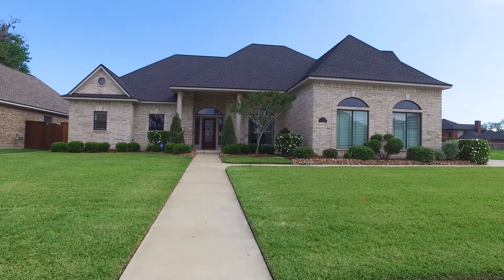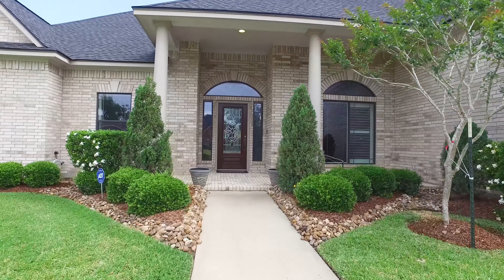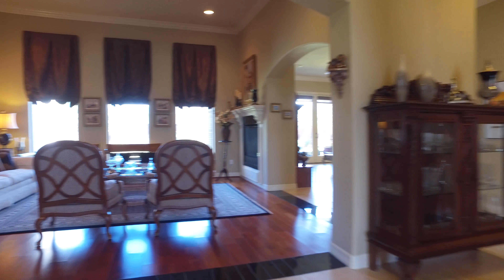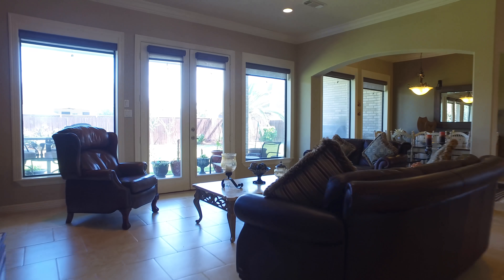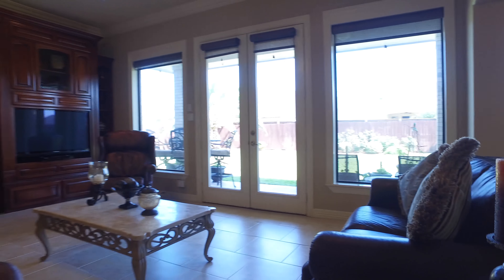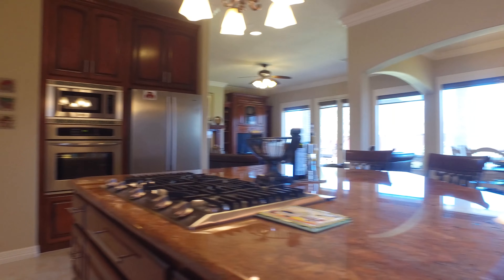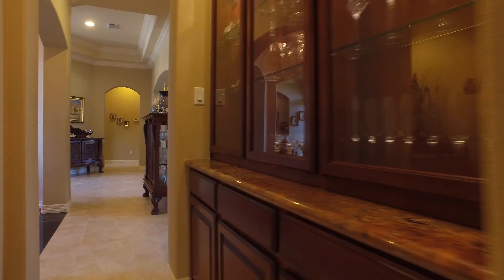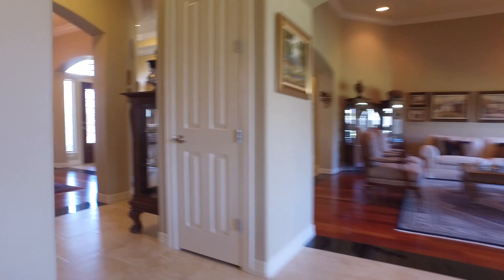55 Deerwood Ct, Lake Jackson, TX 77566 With Voice Over